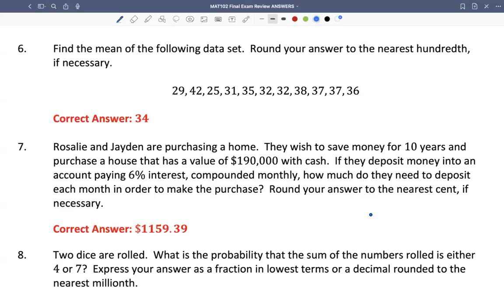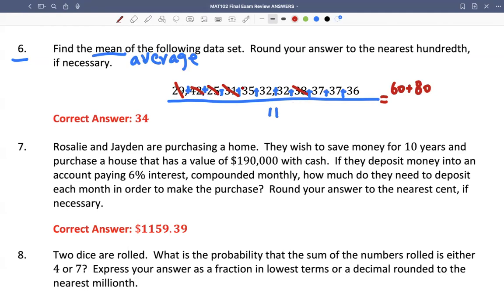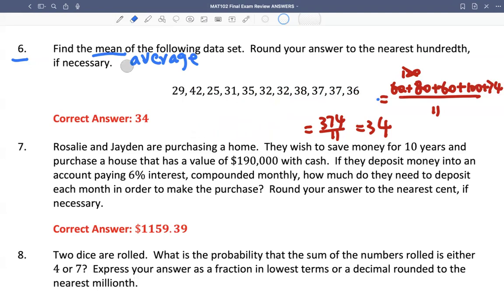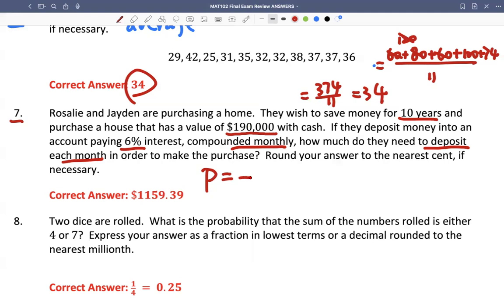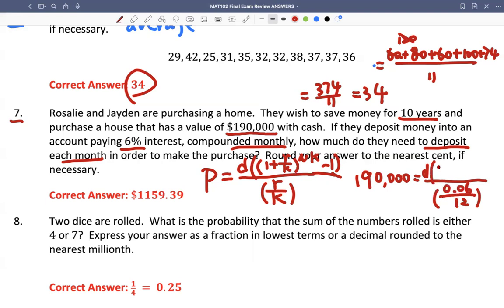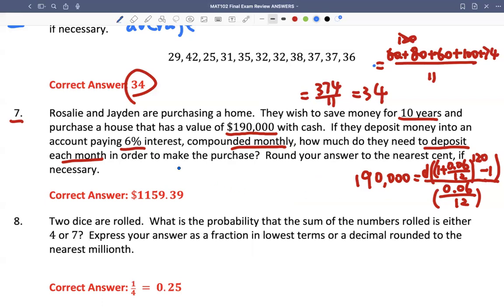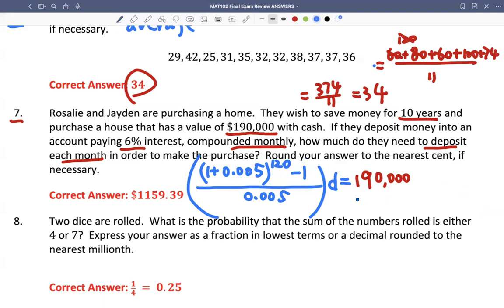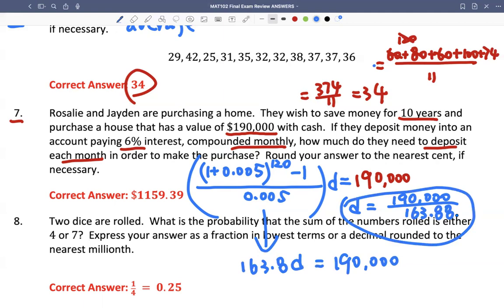Savings#maths mathematics algebra vector math equation function equations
MAT102A - Final exam review: question 6 ~ 7: mean value for a data set; savings formula